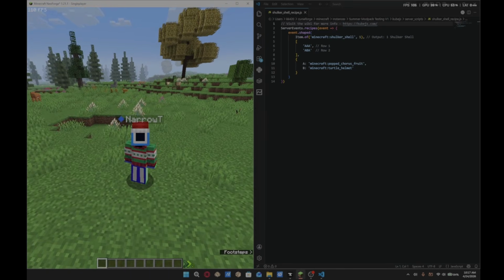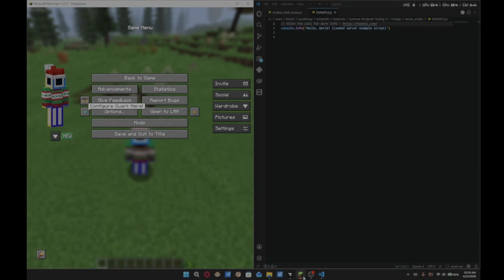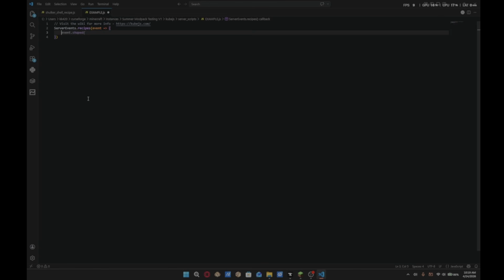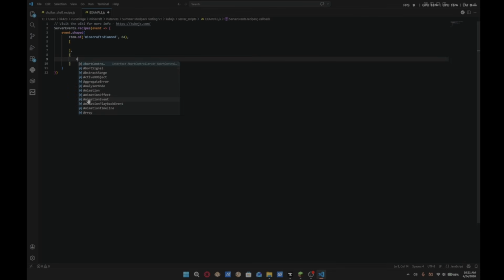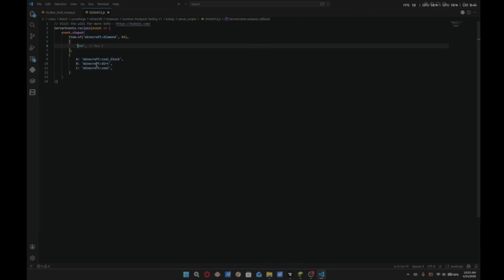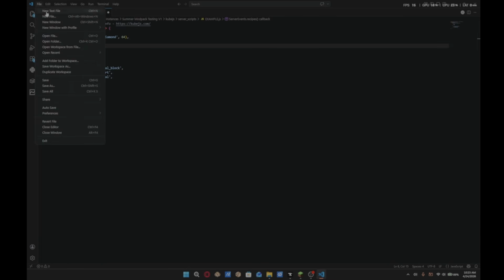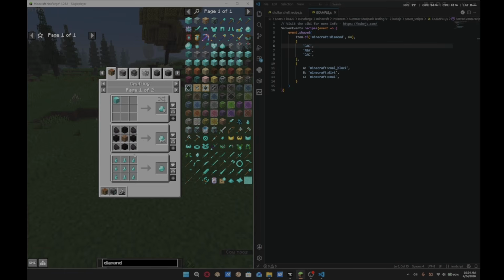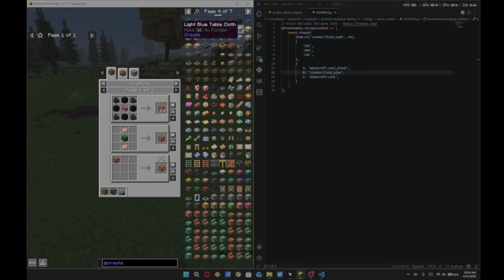How to Add Recipes Using KubeJS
In today's video, I go over how to Add Minecraft recipes using the KubeJS mod! This uses JavaScript which I know not everyone may know about, which is why I had decided to make this video as I had to teach myself using the KubeJS website!